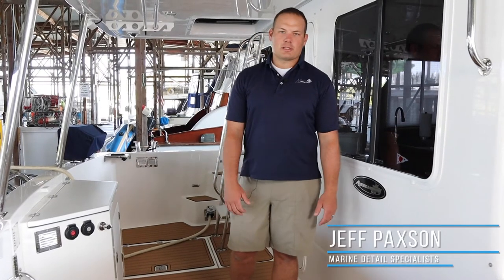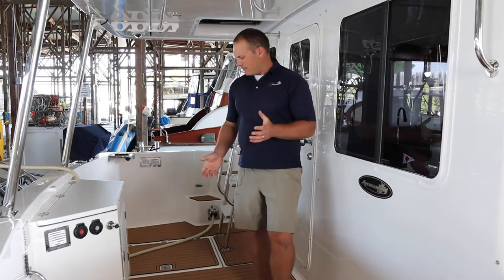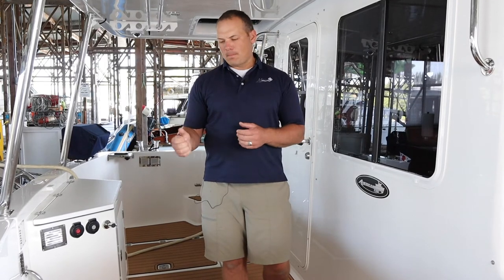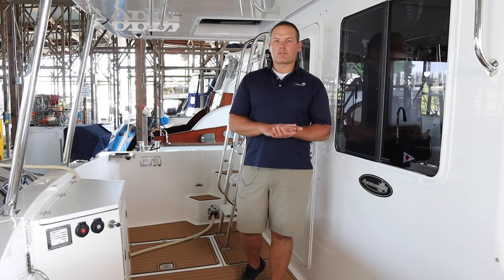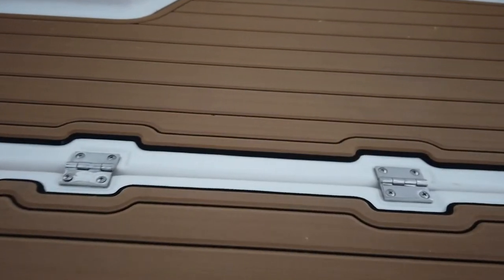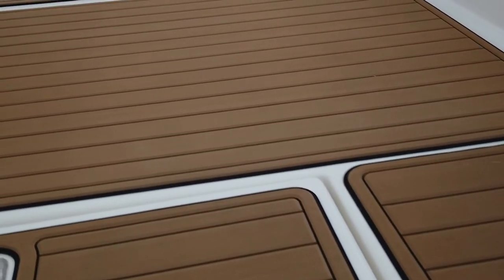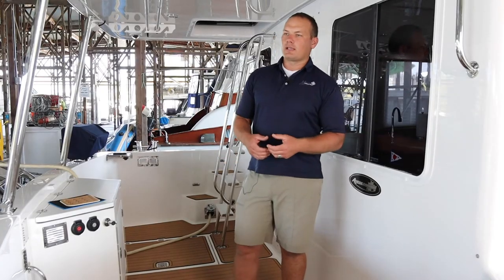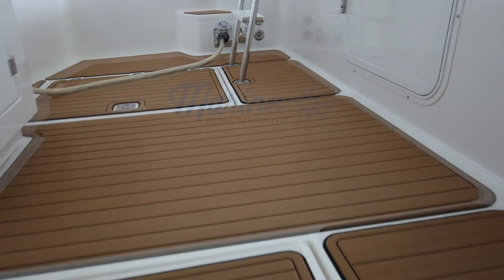SeaDek Advantages and Frequently Asked Questions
SeaDek looks great on this beautiful 41' American Tug. We get lots of questions about SeaDek so Jeff spends some time answering questions like:
- How SeaDek makes your decks safer.
- How we install SeaDek so you get a yacht quality finish.
- Why SeaDek is non-destructive when it is installed.
- How durable is SeaDek?
- How is SeaDek better for your dog on the boat.
- Why is SeaDek more comfortable.
- How easy is SeaDek to clean up and why it doesn't stain.
- How is SeaDek priced?
- How is SeaDek installed?